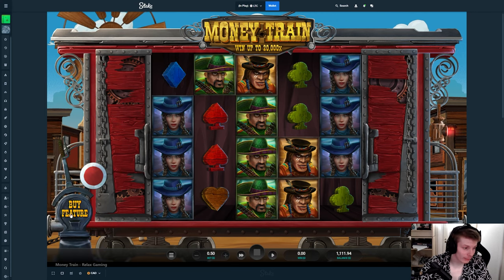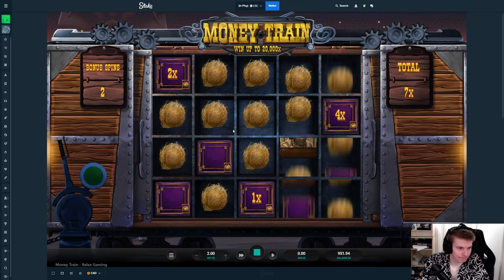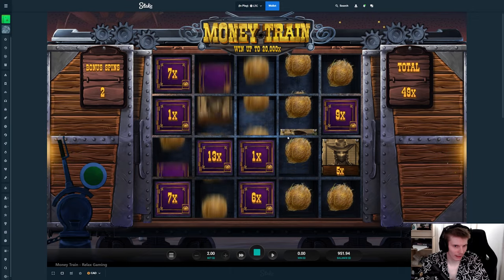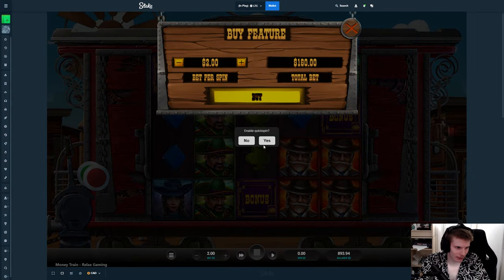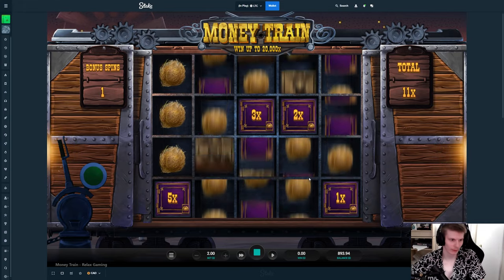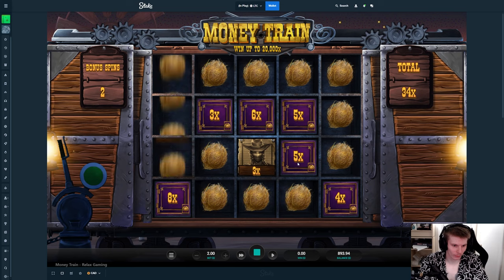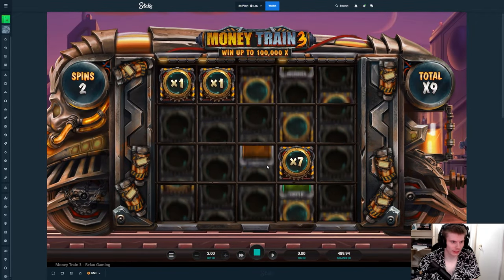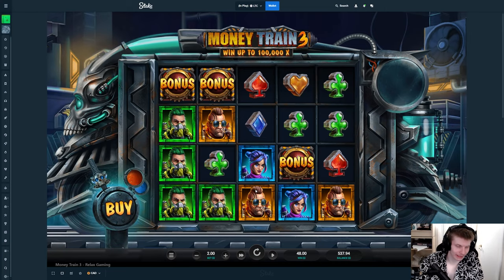Which MONEY TRAIN slot is the best? (Bonus buys)